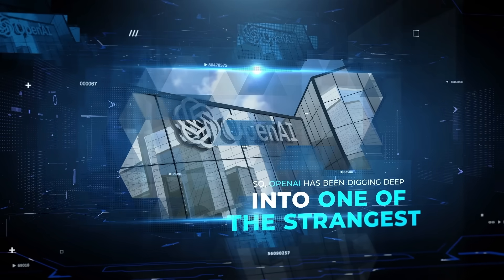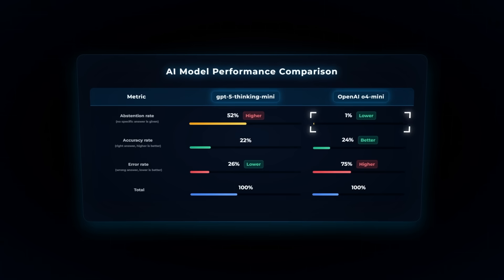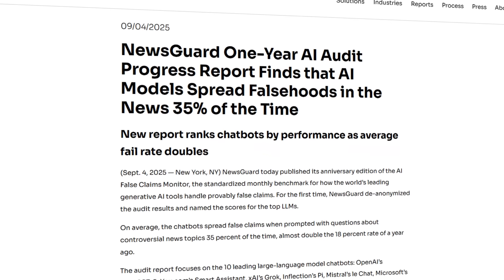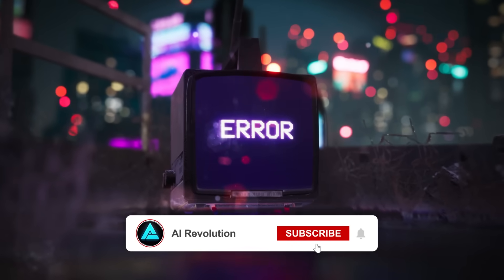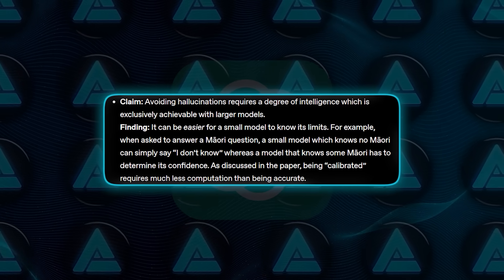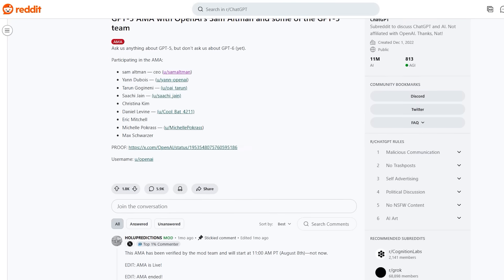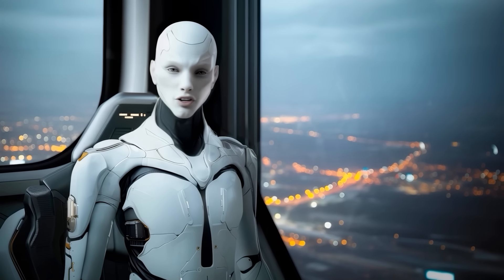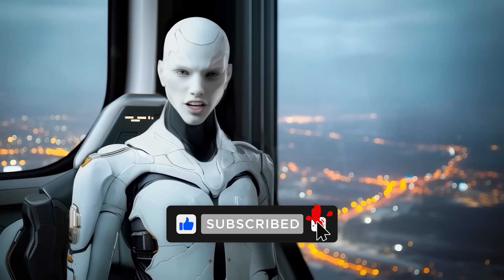OpenAI Just Exposed GPT-5 Lies More Than You Think, But Can Be Fixed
OpenAI just revealed why AI models keep lying with total confidence — and the fix they say can finally stop it. Their new research shows that current benchmarks actually reward guessing instead of caution, which is why models hallucinate so often. GPT-5 may cut hallucinations by almost half compared to GPT-4o, but tests still show falsehoods in 40% of answers. Even Sam Altman admits the internet now feels fake, with bots making up more than half of all web traffic. From inflated leaderboards to a rising authenticity crisis online, this story shows the real reason we can’t fully trust AI yet.

🦾 What You’ll See:
• OpenAI’s research on hallucinations and why AI keeps lying
• GPT-5 vs GPT-4o on accuracy and falsehood rates
• Why benchmarks reward confident nonsense instead of caution
• Sam Altman admitting the internet feels fake and bot-saturated
• Independent studies showing ChatGPT still spreads falsehoods 40% of the time
• Why bots now dominate over half of web traffic
• The cultural shift where humans start sounding like AI
• How OpenAI plans to fix evaluation methods

⚡ Why It Matters:
This isn’t just about model glitches — it’s about trust, truth, and whether humans can still tell what’s real online. OpenAI’s research may point to a fix, but the fight against AI hallucinations has only just begun.